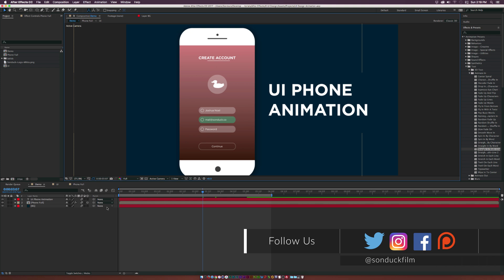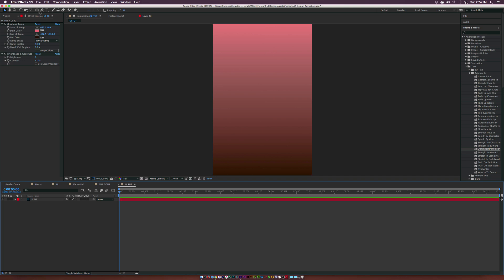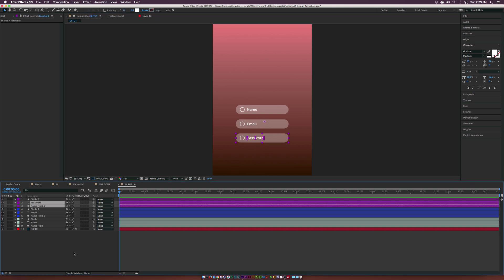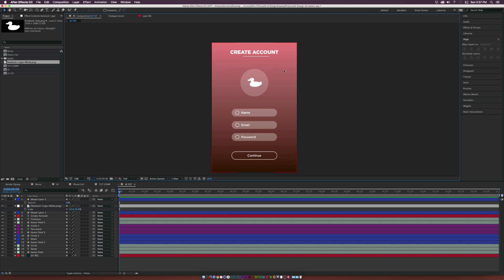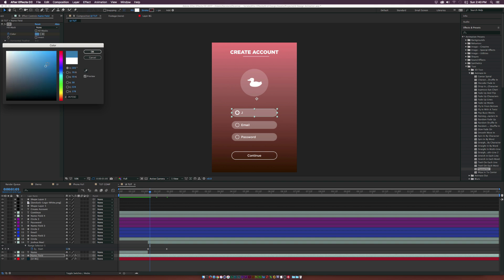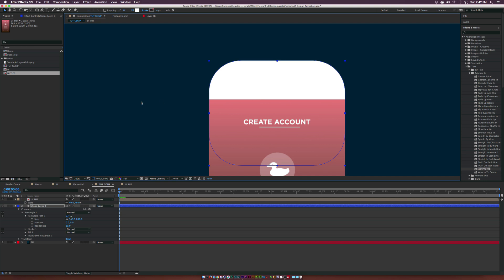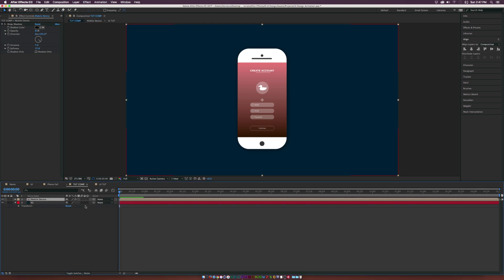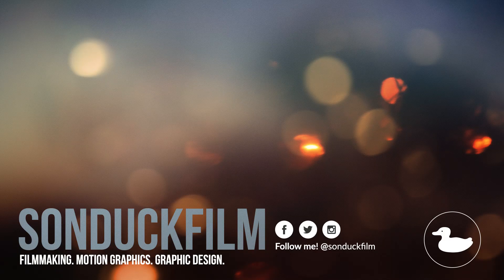After Effects Tutorial: UI Phone App Animation - Motion Graphics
In this After Effects Tutorial learn how to design and animate a UI Phone Animation. If you are into motion graphics, there will be a time when you may have to animate an app. Learn how to setup a UI and animate it separately from the phone.